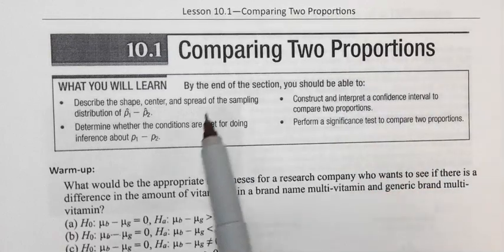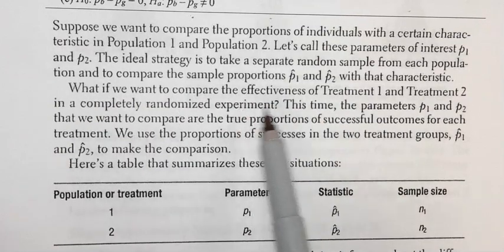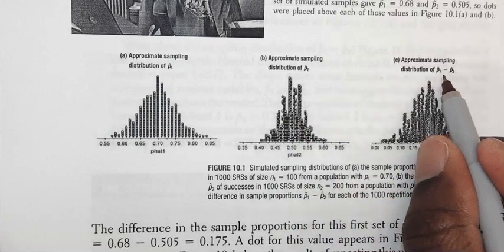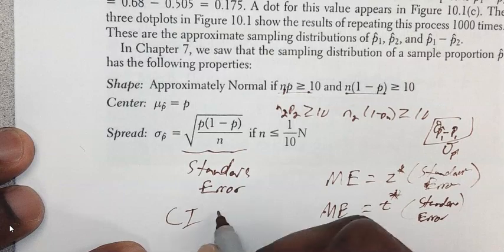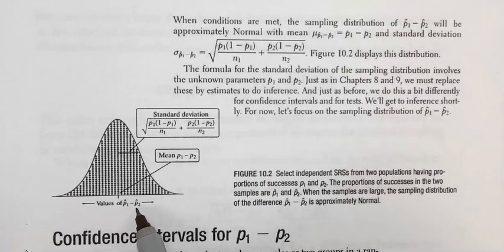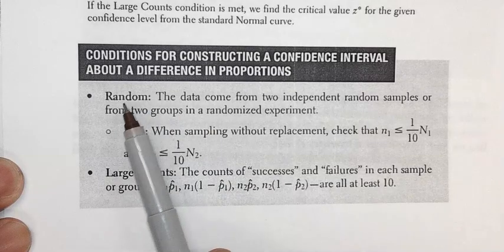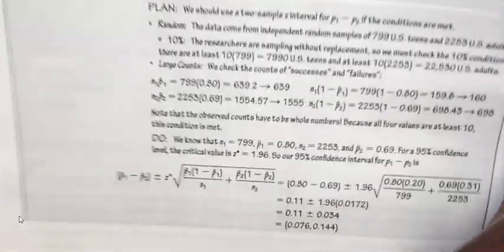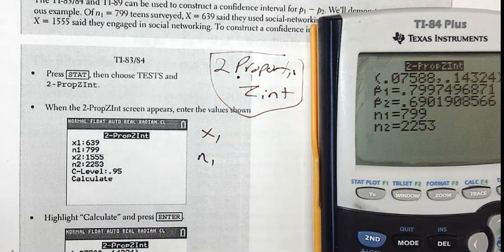A.P Statistics Lesson 10. 1.1